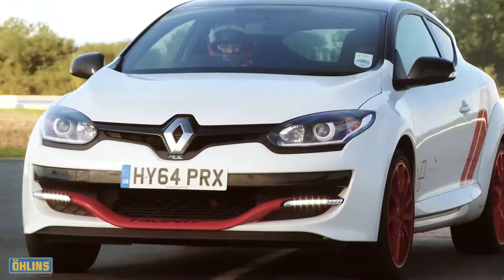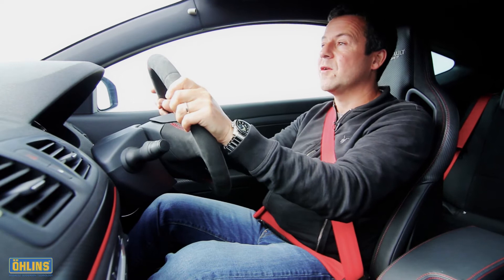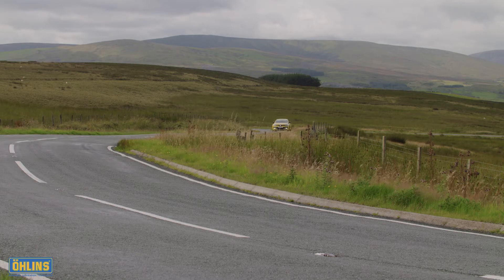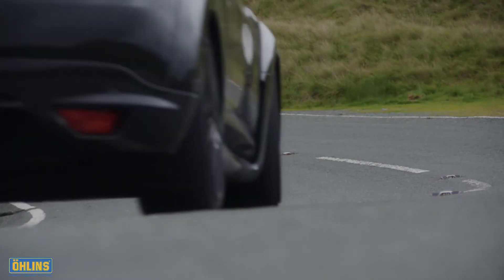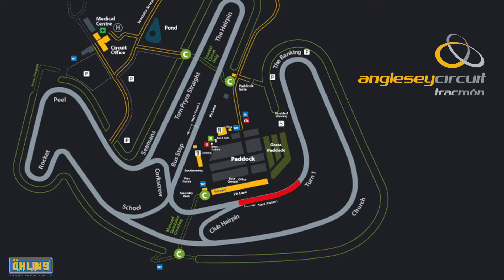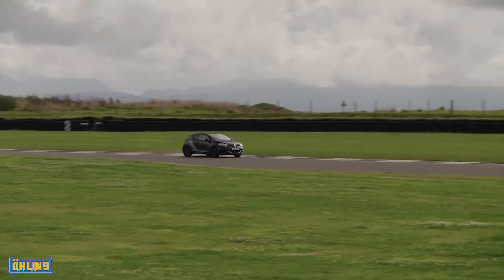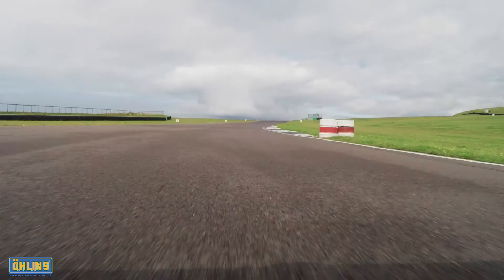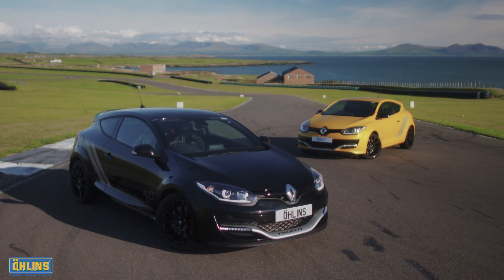Renaultsport Megane 275 Trophy - The Öhlins Effect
The Renaultsport Cup chassis is arguably the pinnacle of hot-hatch handling performance, which is why it’s fitted as standard to the Renaultsport Megane 275 Trophy. So how do you improve on near perfection?

Renault wanted to take the Megane 275 Trophy to a new dynamic level, and to do so it turned to the world-renowned suspension engineers at Öhlins.